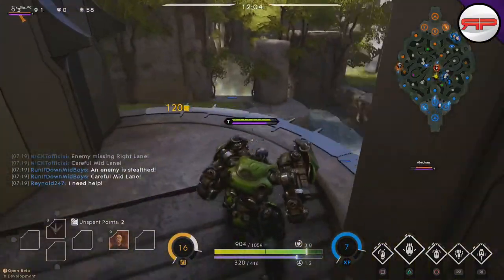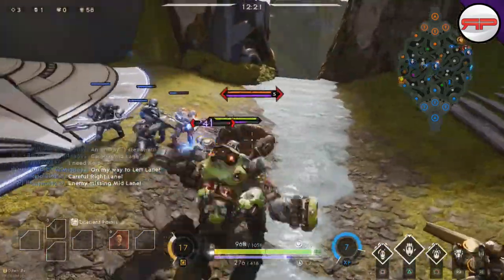Jungling Basics - Tips & Tricks | Paragon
G'day you beautiful people! Got a quick video about Jungling today. I go over my route, ganking and farming.